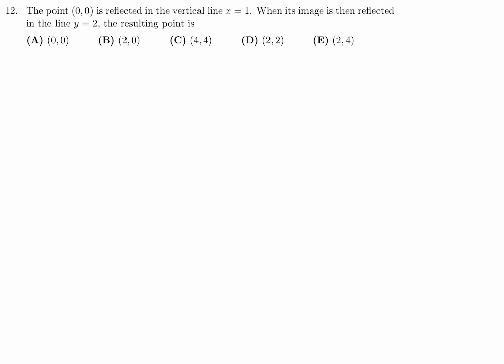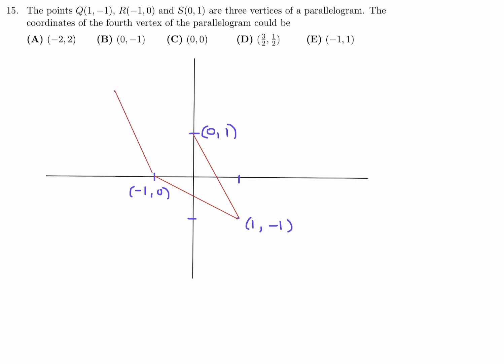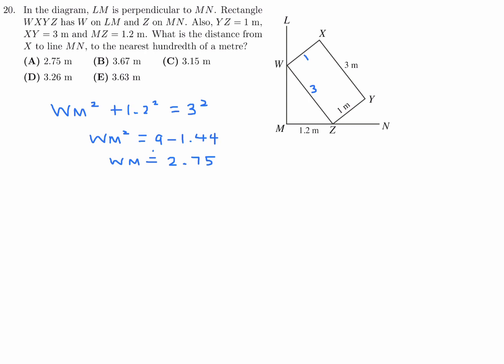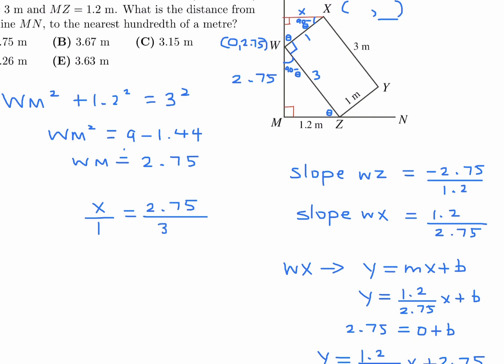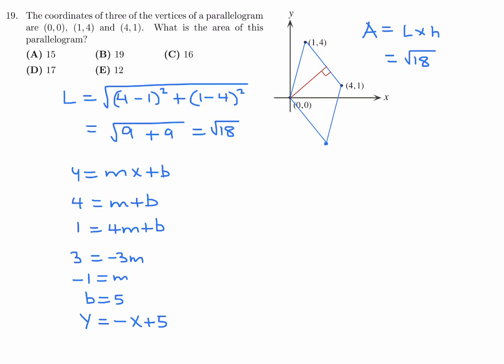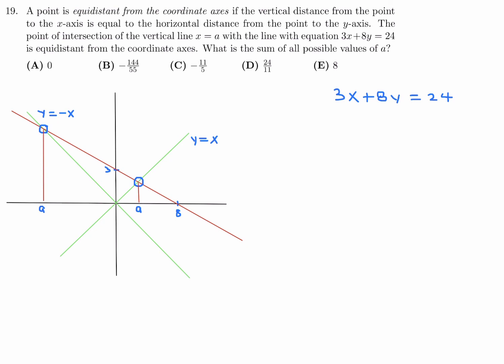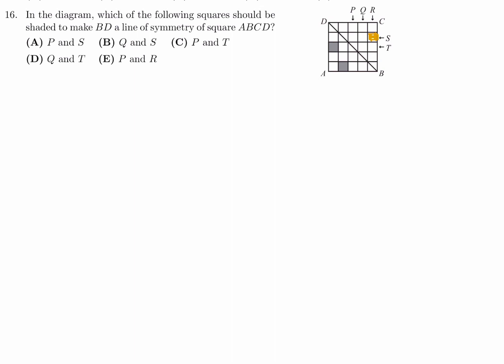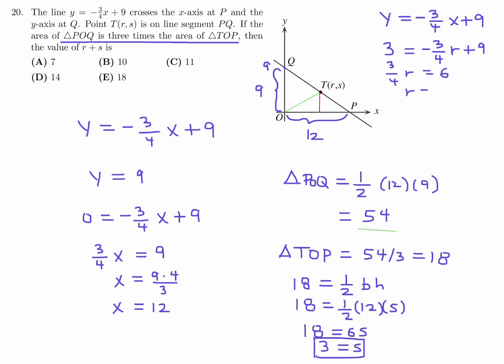CanadaMath Topics: COORDINATE GEOMETRY | Level 2